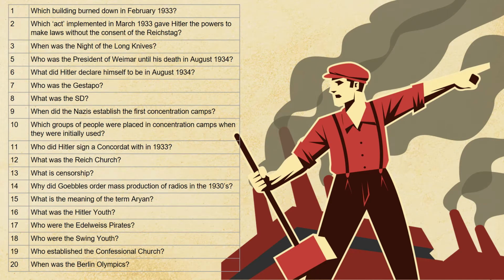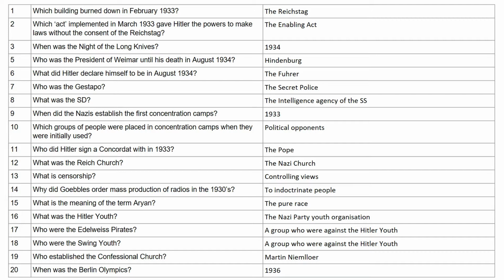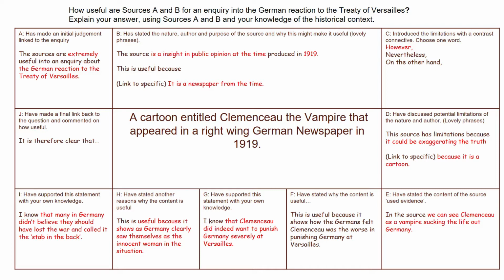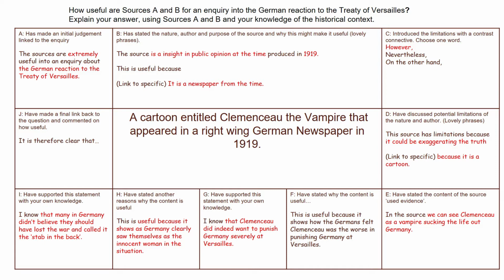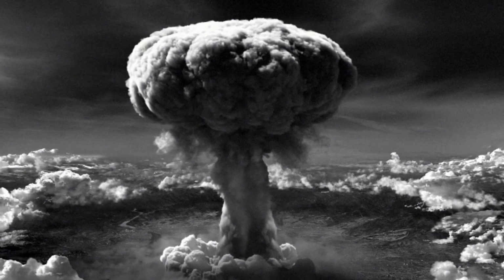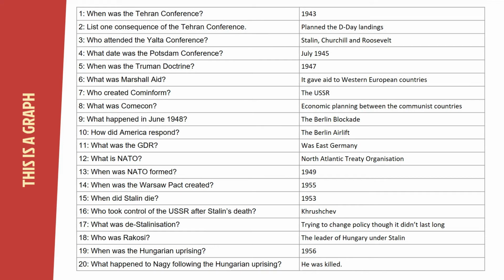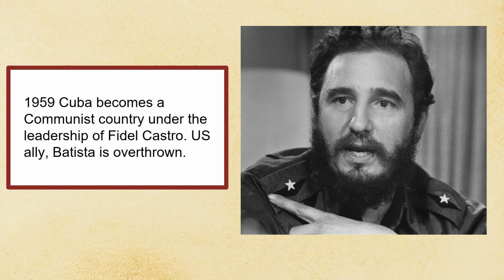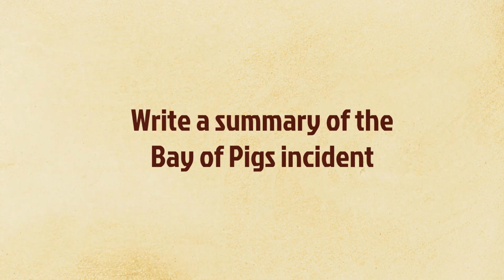Year 11 Lesson One